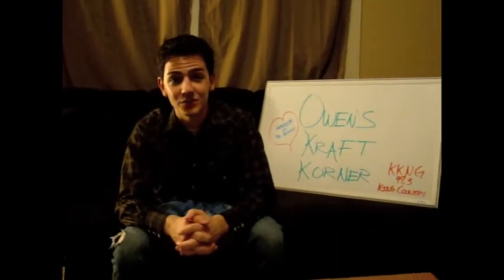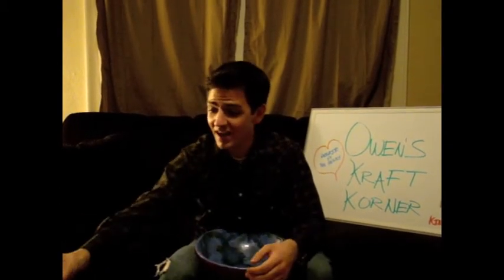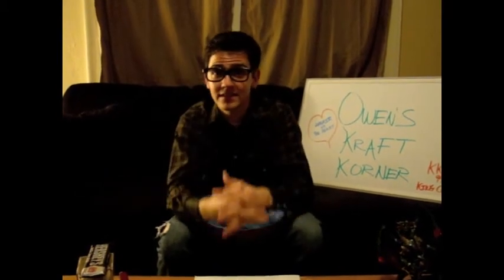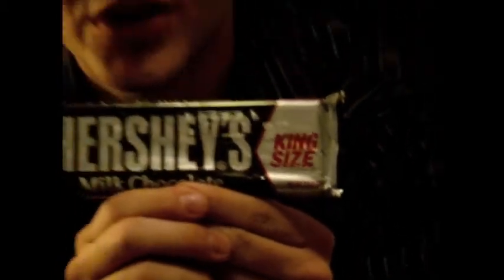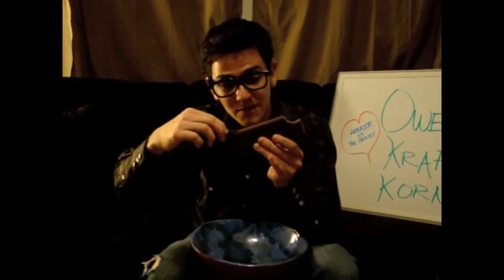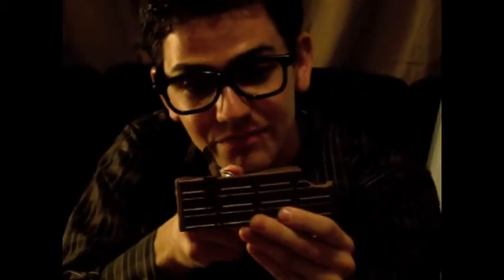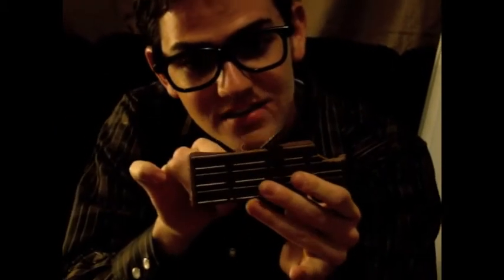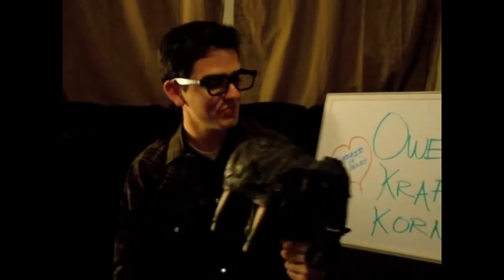Owen's Kraft Korner Day 3 - Thursday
Here we have the 3rd craft for your chance to win tickets to An Affair of the Heart.